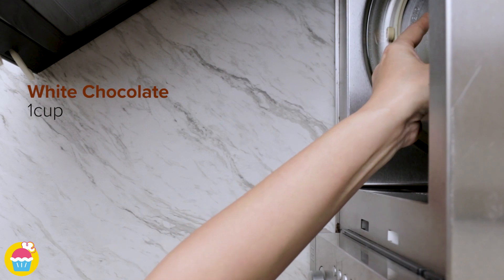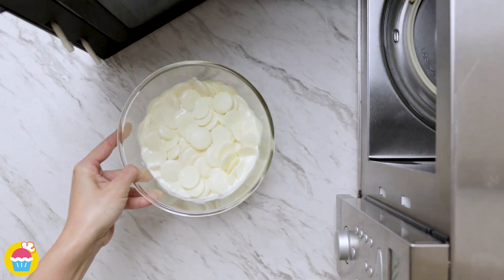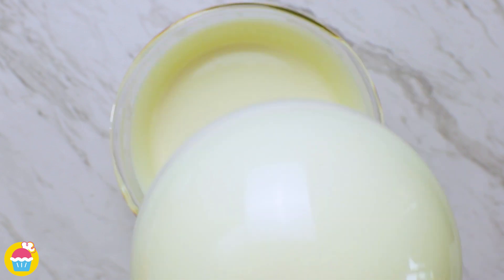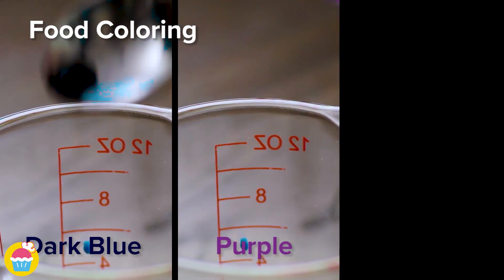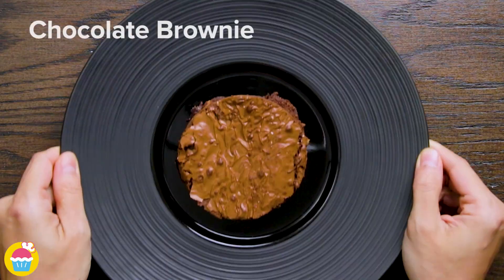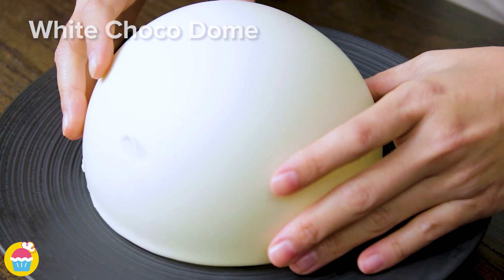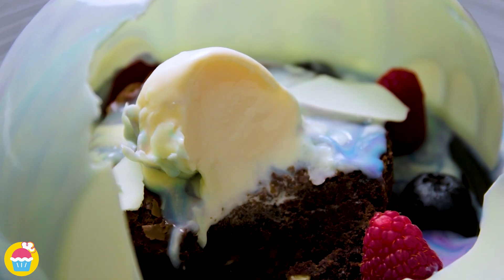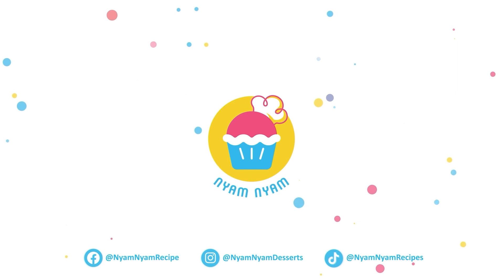White Chocolate Dome | Chocolate Ideas | Nyam Nyam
This White Chocolate Dome is a smooth, creamy white chocolate shell encasing a decadent filling, often consisting of various flavors such as fruit, mousse, or cake.